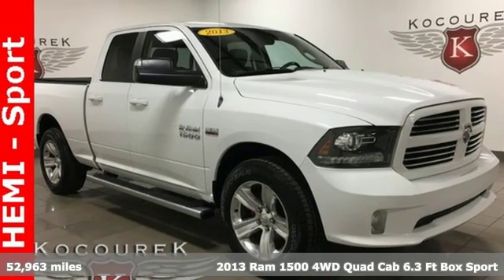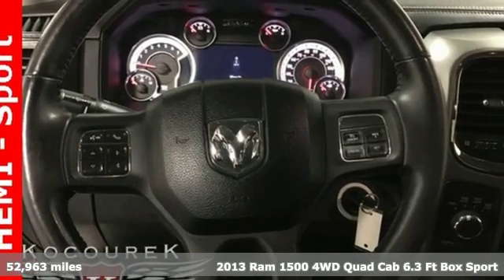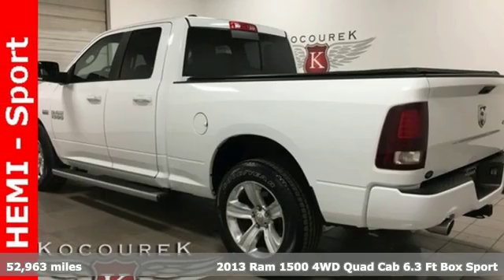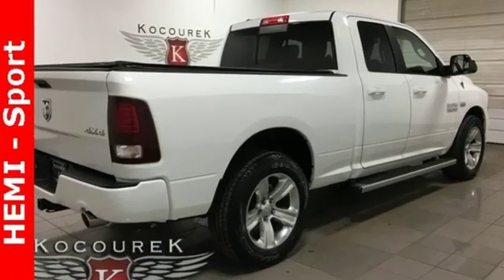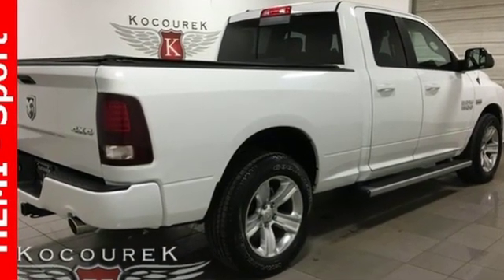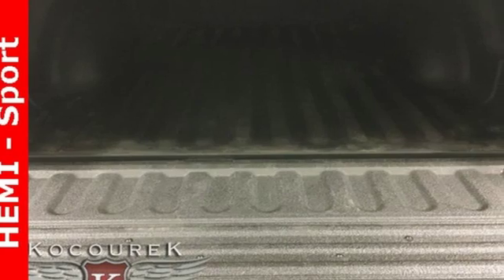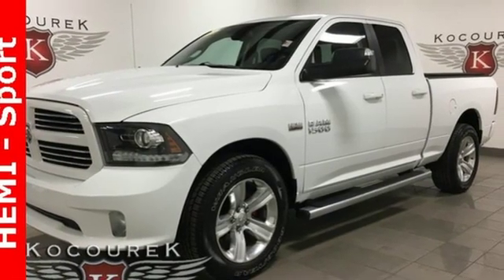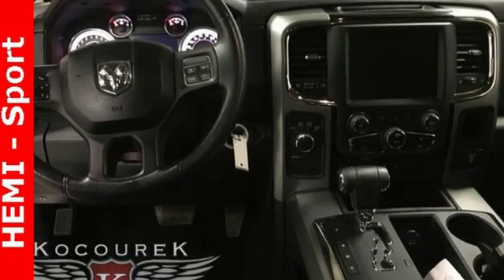Used 2013 Ram 1500 Wausau, WI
Year: 2013
Make: Ram
Model: 1500
Trim: Sport
Engine: HEMI 5.7L V8 Multi Displacement VVT
Transmission: 6-Speed Automatic
Color: White
Interior: Black
Mileage: 52963
Stock #: P7946
VIN: 1C6RR7HT1DS589937
Bright White Clearcoat 2013 Ram 1500 Sport 4D Extended Cab TRAILER HITCH, Backup Camea, Keyless Entry, * Power Locks *, * Power Windows *, * Cruise Control *, STABILITY CONTROL, 1500 Sport, HEMI 5.7L V8 Multi Displacement VVT, 4WD, 9 Amplified Speakers w/Subwoofer, Air Conditioning ATC w/Dual Zone Control, Cigar Lighter, Quick Order Package 25L Sport (DISC), Remote Start & Security Group, Remote Start System, Removable Ash Tray, Security Alarm, Smoker's Group, Sport Premium Group. HEMI 5.7L V8 Multi Displacement VVT 4WDbrbrAwards:br * Motor Trend Truck of the Year * Ward's 10 Best Engines * NACTOY 2013 North American Truck of the Year

Address:
2727 North 20th Ave